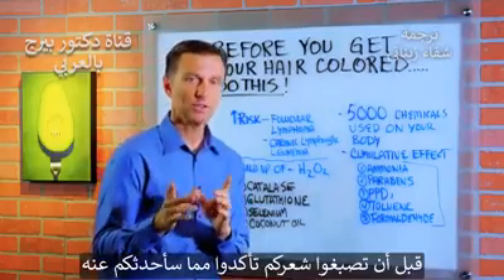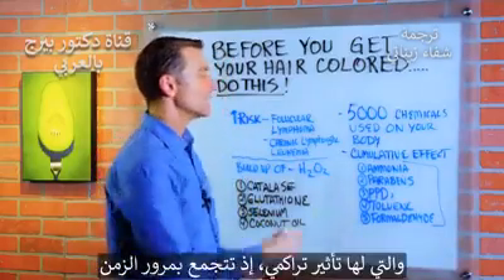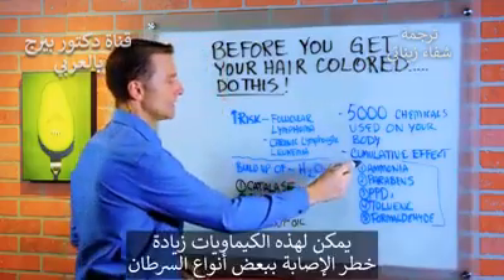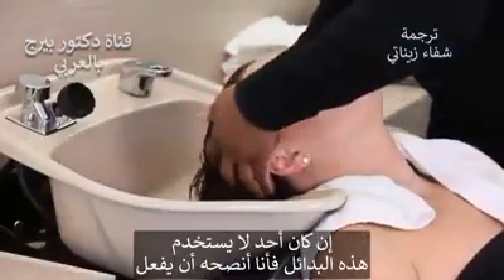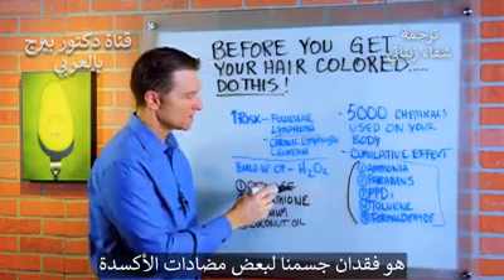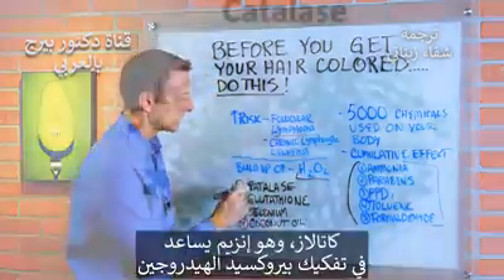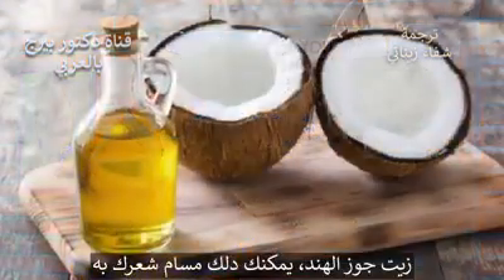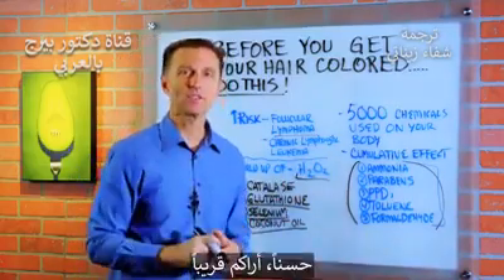اضرار صباغة الشعر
يتحدث الدكتور بيرج عما يجب عليك معرفته قبل صباغة شعرك.
 هناك أكثر من 5 آلاف مادة كيميائية مستخدمة وتوضع على جسمك لأن سطح جلدنا يشبه الإسفنجة التي يمكن أن تمتص الكثير من المواد الكيميائية. تأكد من استخدام المنتجات العضوية التي فيها أقل سمية بكثير.

تأثير تراكمي لصبغة الشعر
• الأمونيا
• البارابين
• PPDs
• التولوين
• الفورمالديهايد

المواد الكيميائية تزيد من خطر الإصابة بالسرطان
• سرطان الغدد الليمفاوية الجريبي
• سرطان الدم الليمفاوي المزمن

وسائل تحد من شيب الشعر المبكر - مع تقدمنا في العمر ، نفقد بعض مضادات الأكسدة في الجسم ولدينا أكسدة زائدة (مثل بيروكسيد الهيدروجين الذي يزيد من شيب الشعر).
 إليك قائمة تقلل من شيب الشعر المبكر:
• كاتالاز
• الجلوتاثيون
• السيلينيوم
• زيت جوز الهند